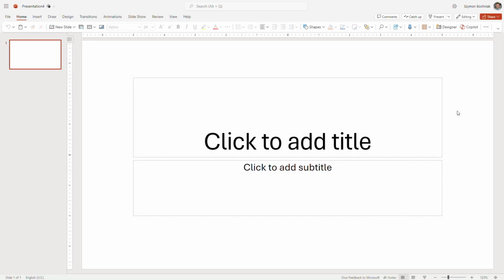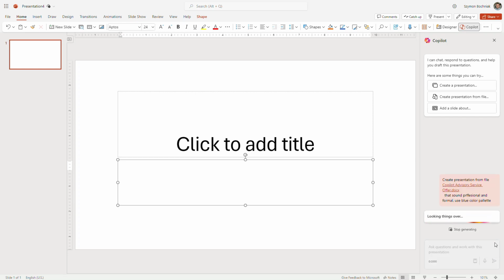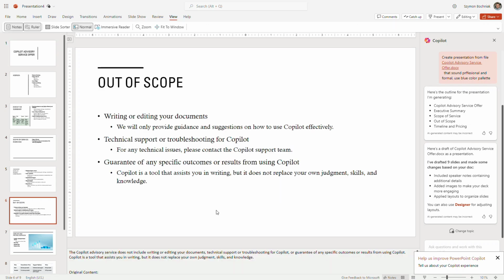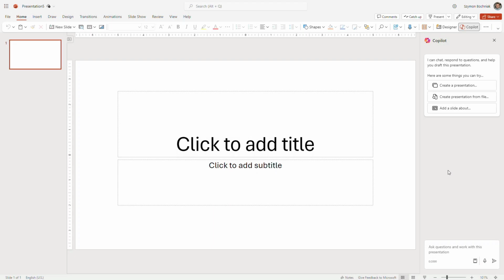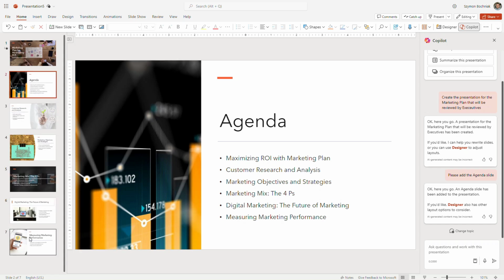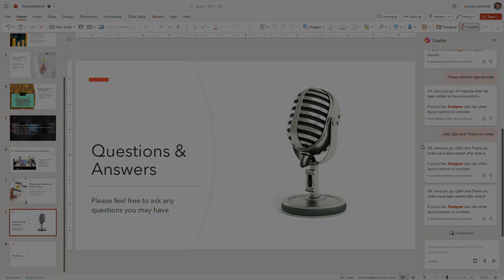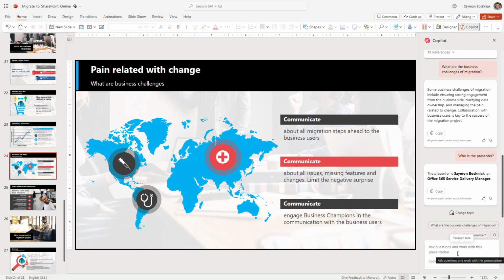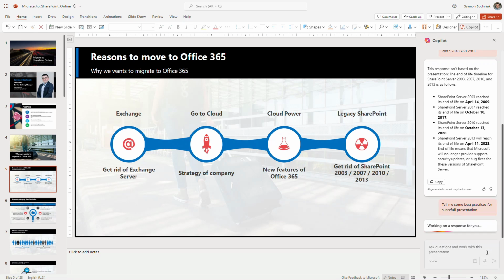Top 4 Copilot Prompts in PowerPoint You Need to Know!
Let's check how you can use Microsoft 365 Copilot in Microsoft PowerPoint and create PowerPoint presentations faster, based on other documents or even from scratch. Learn how to gather additional knowledge using COpilot to prepare better to do a great presentation.

You can use Microsoft 365 Copilot and create beautiful presentations faster.

⏰ Timestamps
00:00 - Title
00:08 - Introduction
01:05 - Copilot creates a presentation based on Word Document
03:06 - Creation of new presentation from scratch using Copilot
04:46 - Analyze existing presentation with Copilot
05:59 - Gather the knowledge for the presentation with Copilot
07:04 - Conclusion
08:01 - Outro